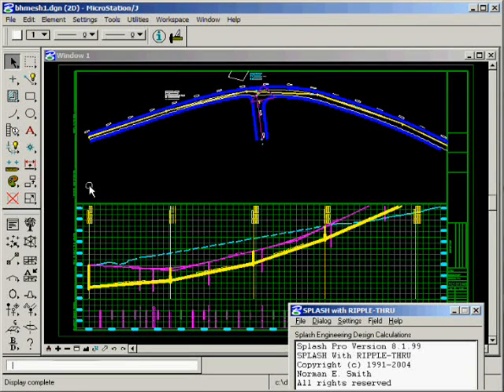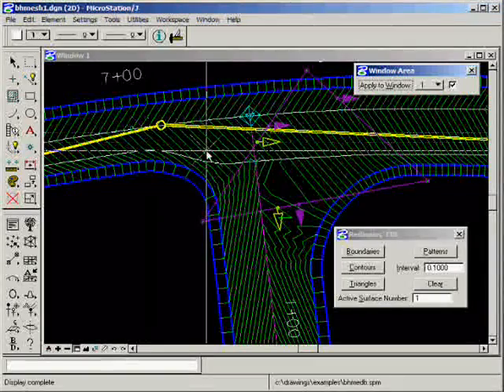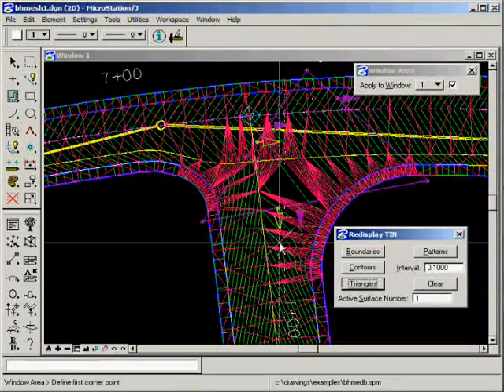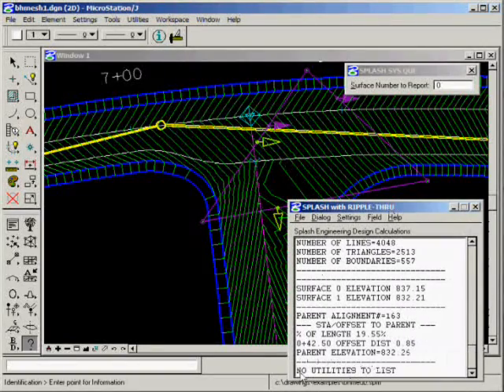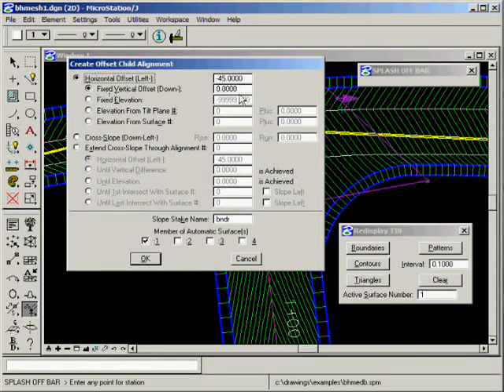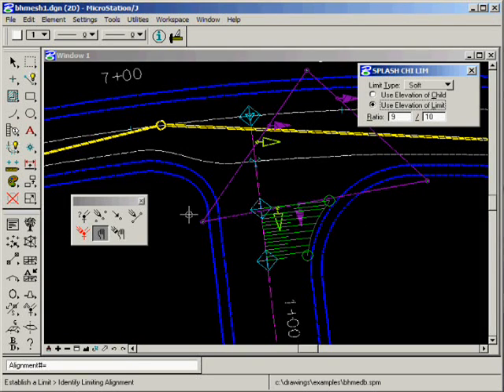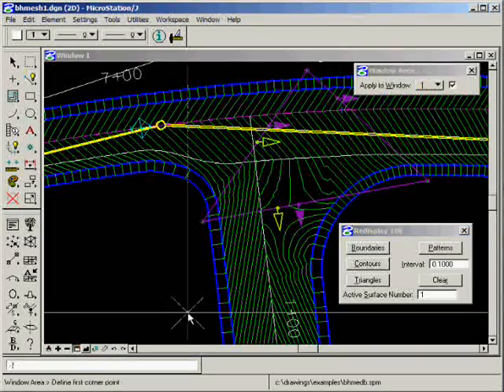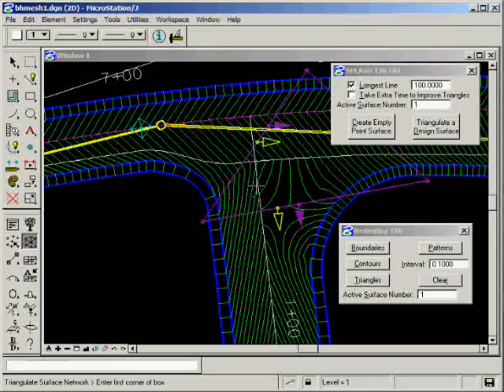Splash 20 Design Constraints Invisible Surface Geometry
Invisible Design Constraints improve  surface geometry using Splash With Ripple-Thru in Bentley MicroStation.